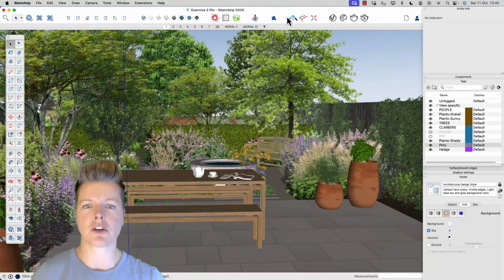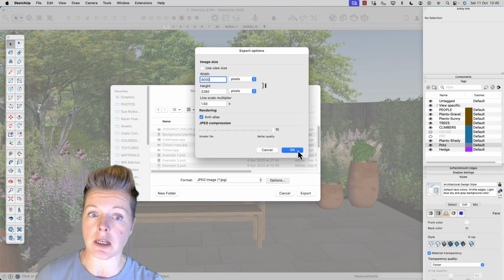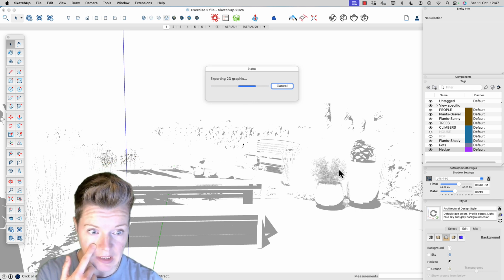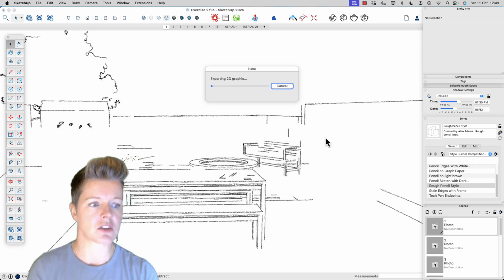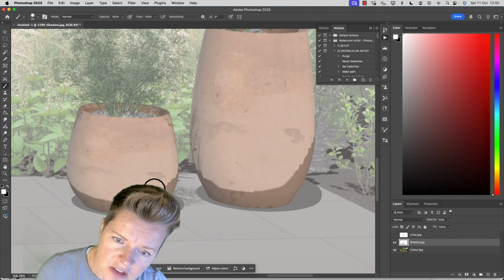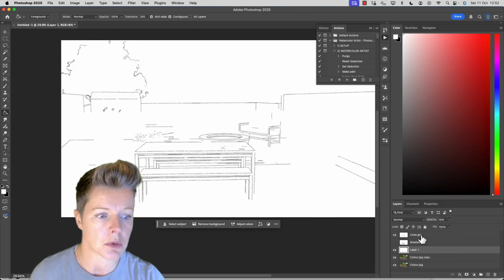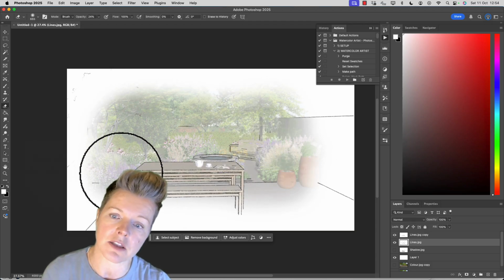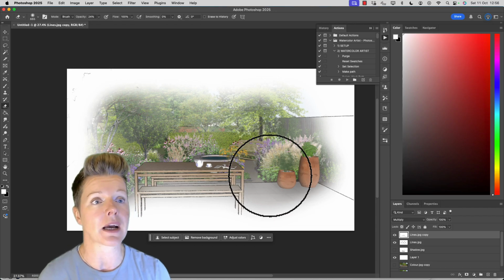Easy technique for softening exports from SketchUp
This is a super simple technique for improving the look of your exports from SketchUp. In the example we've used Photoshop but you could use any other image editor such as Affinity, GIMP or Procreate.

Title: Amor Passado
Artiste: Caro Pierotto